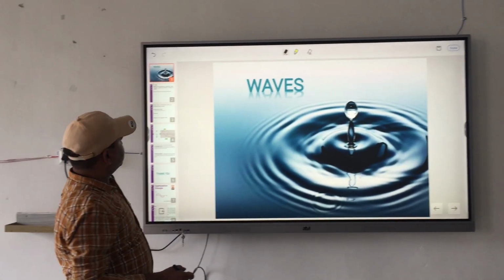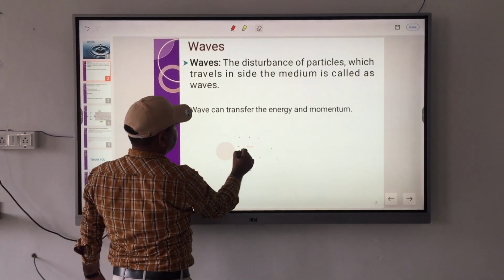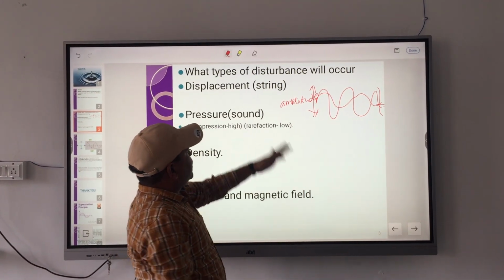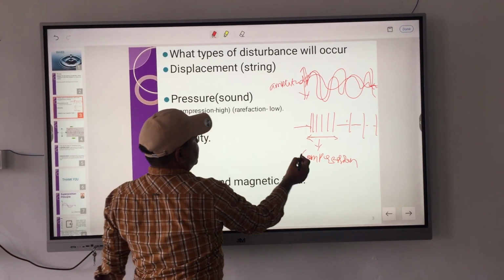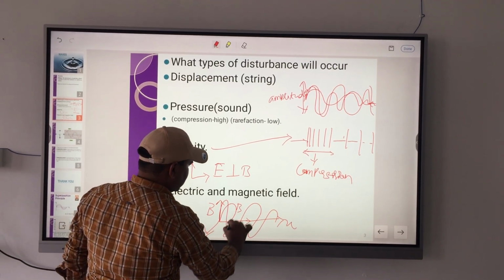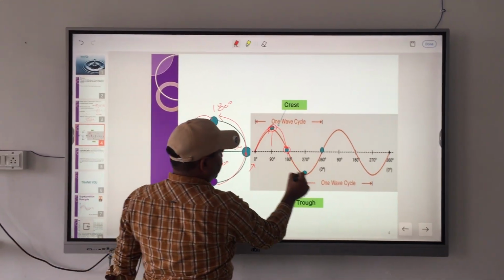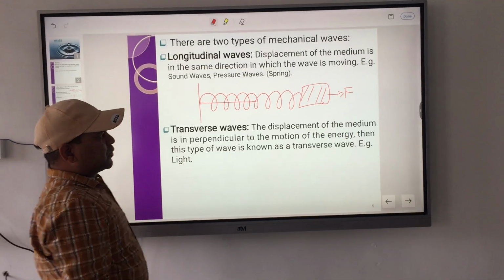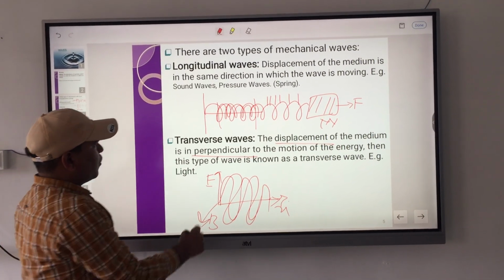Waves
Basic understanding of waves. Which is helpful to understand all the waves concept in M.Sc. Physics.